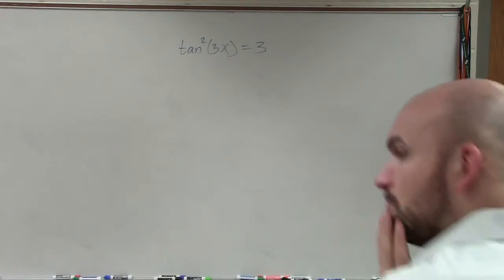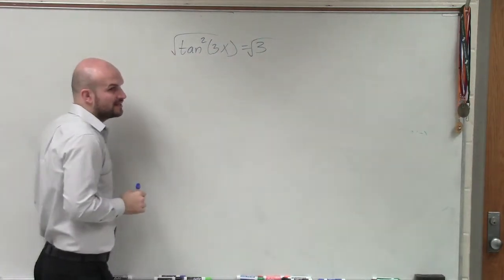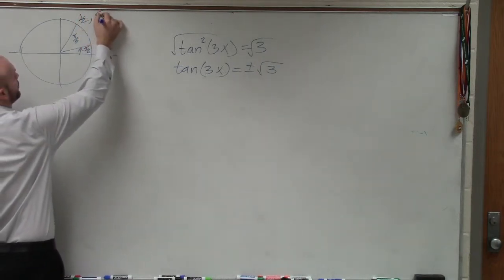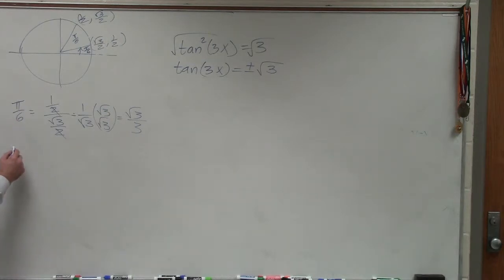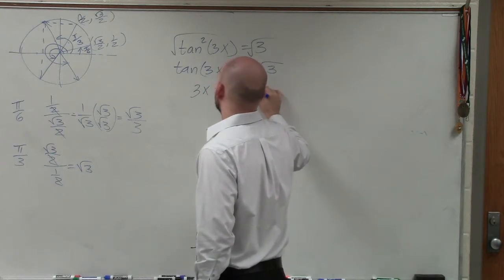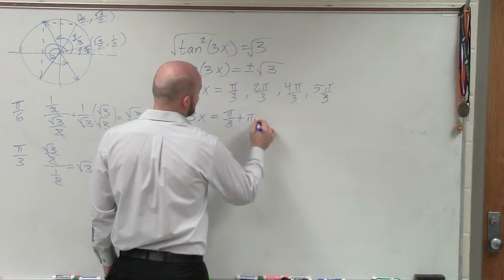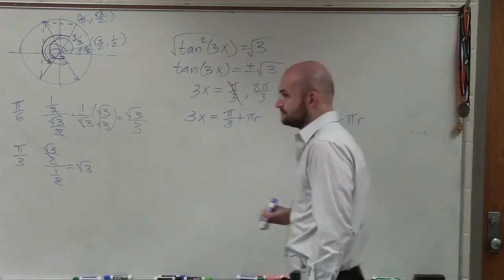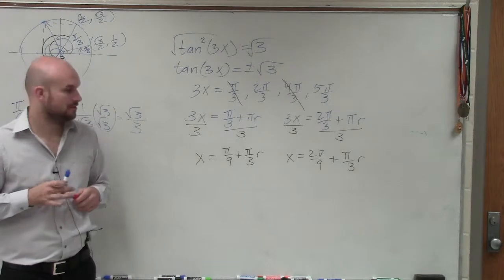5 3 finding all of the solutions for solving for tangent using multiple angles